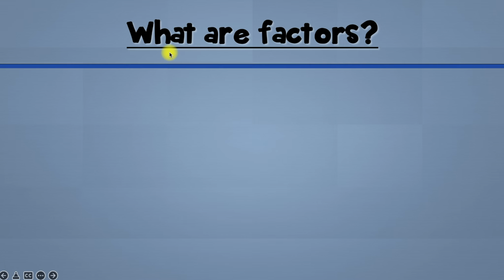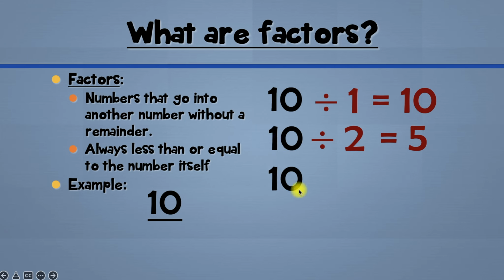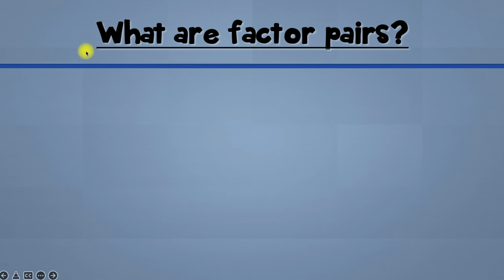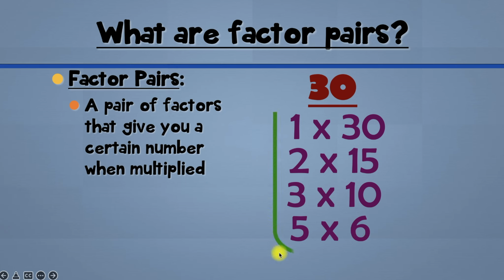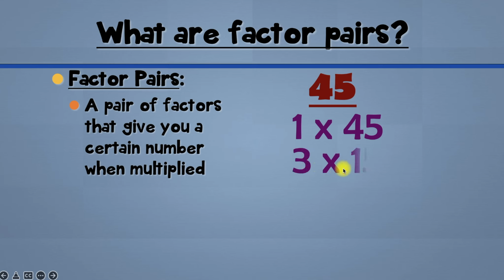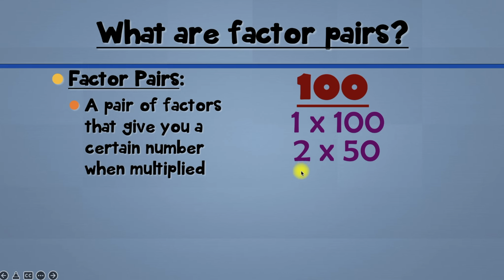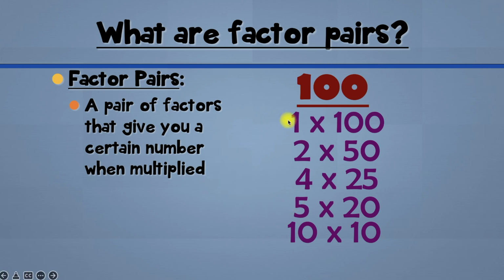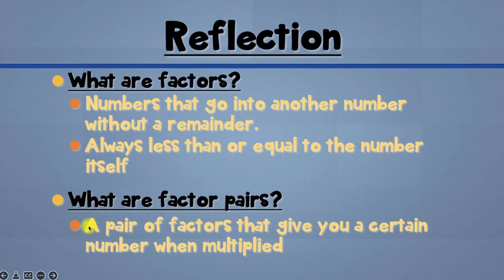Factors | The Math Review | 6NS4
Welcome to The Math Review! This lesson will help you learn all about factors. Some students get multiples and factors mixed up. Here's the big difference. If you are looking for multiples of a number, the multiples will be bigger than that number. If you are looking for factors of a number, then the factors will be smaller than that number.
❓😕❓Still confused❓😕❓
Question 1: Factors of 10
Question 2: Factors of 30
Question 3: Factors of 45
Question 4: Factors of 100
About The Math Review:
Video Breakdown:
0:00 - Intro and Mini-Lesson
1:11 - Question 1: Factors of 10
3:03 - Factors Pairs and Question 2: Factors of 30
5:10 - Question 3: Factors of 45
6:22 - Question 4: Factors of 100
8:14 - Reflection